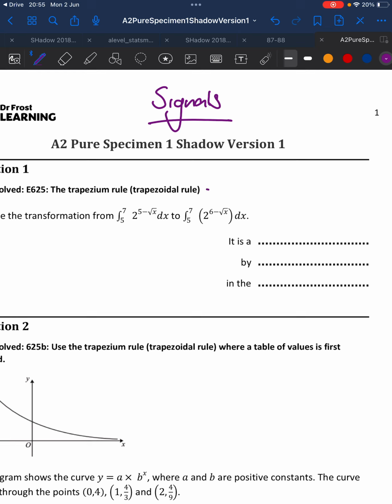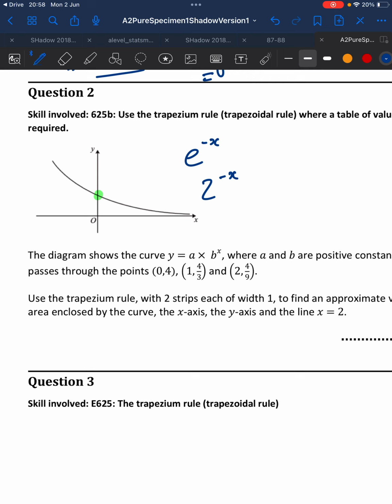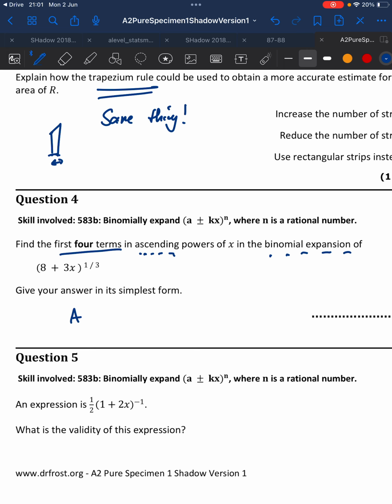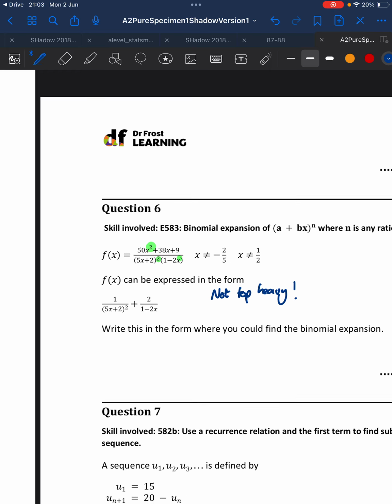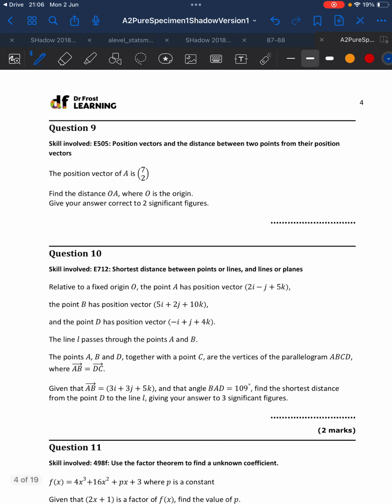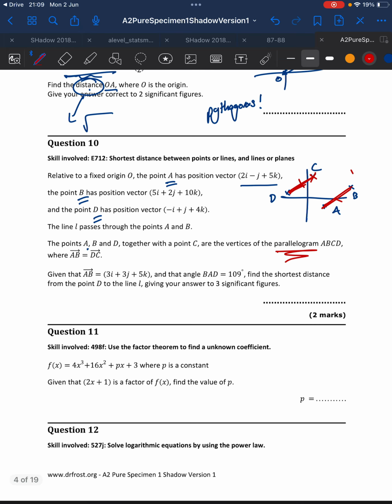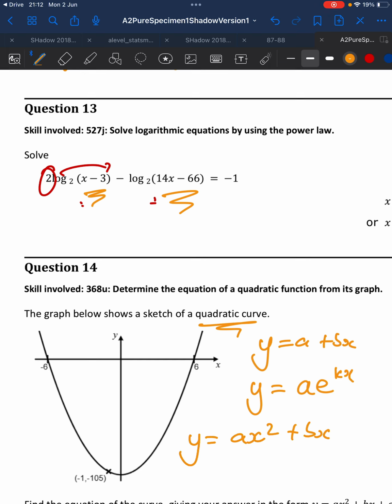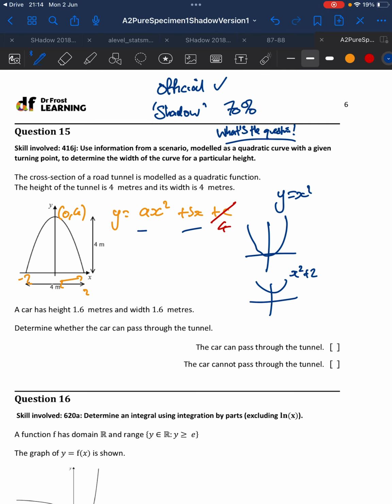89/90 TopMarks - Signals - Spotting the Key Parts that tell you how to Answer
Ever stared at a question and wondered “Which method do they actually want?” The secret lies in the signal words and phrases the examiners build into every prompt.

Master these exam signals and you’ll navigate every question with confidence and speed.